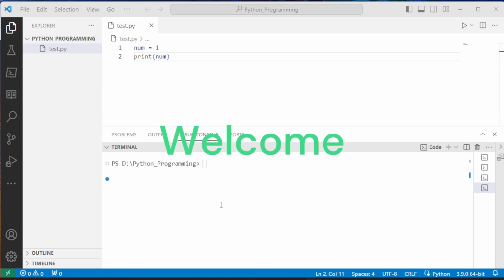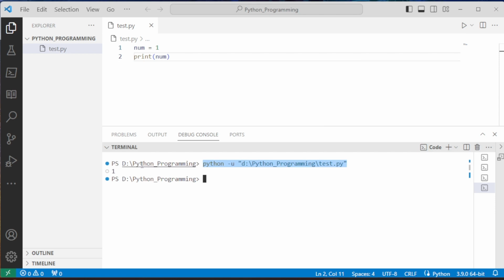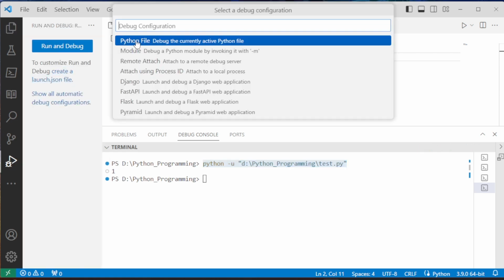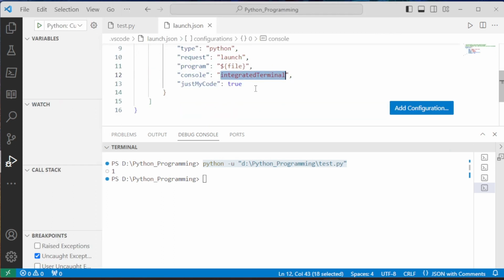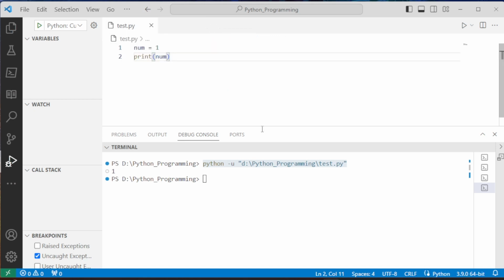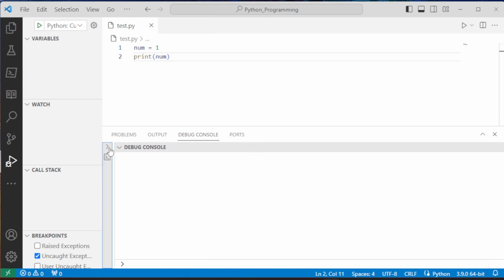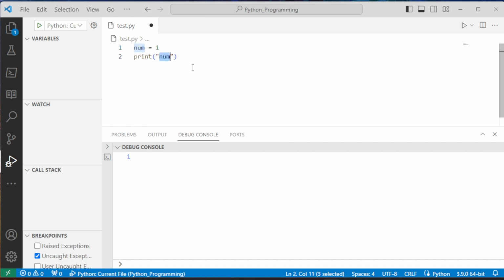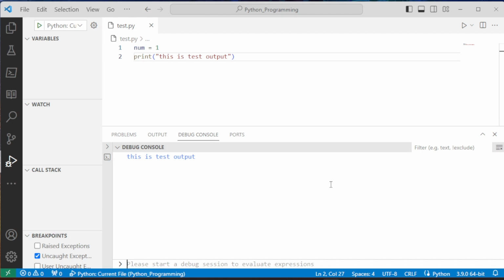How to hide file path in VS Code Terminal Python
🌟 How to Hide File Paths in VS Code Terminal | Python Coding Secrets 🐍

Ever wondered how to keep your Python coding sessions clean and clutter-free in Visual Studio Code? Our latest tutorial guides you through the steps to hide those pesky file paths in the terminal, giving your workspace a sleek and distraction-free look!

🔍 What You'll Learn:

💡 Enhance Visual Clarity: Discover tips to make your VS Code terminal more readable and focused on your code.
🚀 Customization Tricks: Learn how to tweak your VS Code settings for a personalized and efficient coding experience.
🐍 Python Coding Secrets: Uncover techniques specifically tailored for Python developers using Visual Studio Code.
🤖 Boost Productivity: Streamline your workflow and concentrate on your Python scripts without distraction.